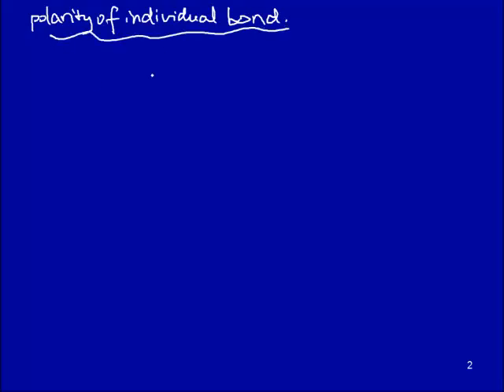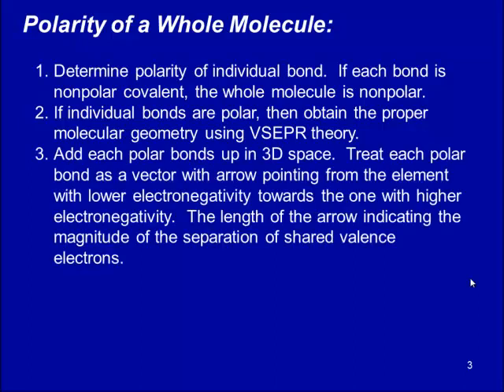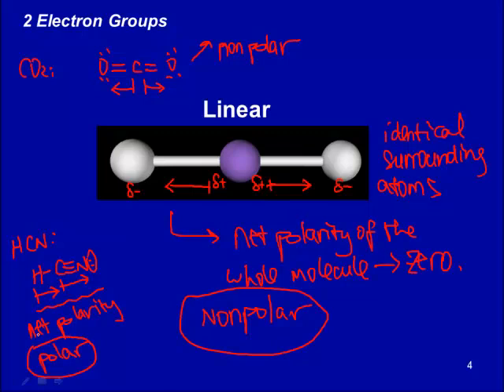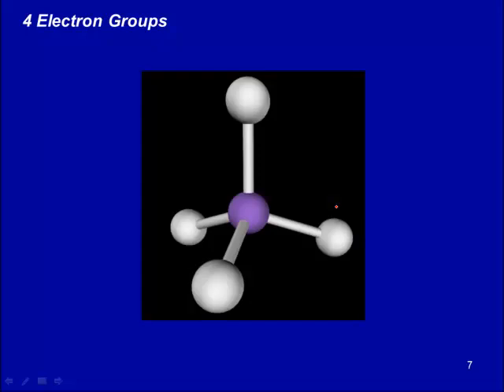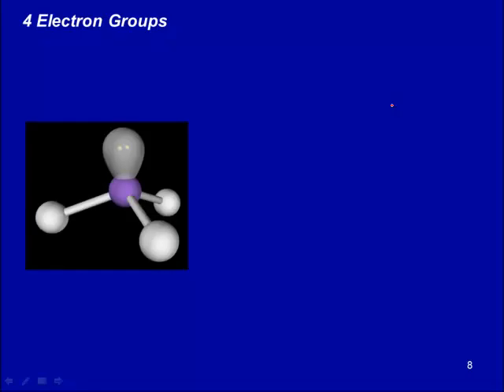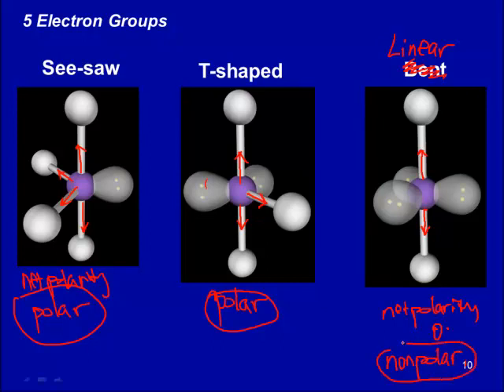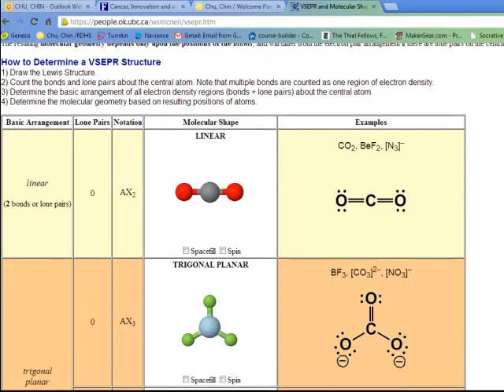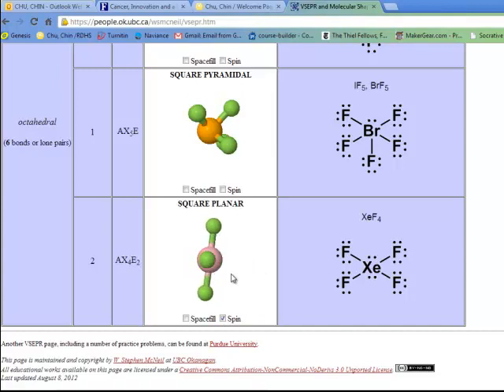Molecular Geometry: Part G-Molecular Polarity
Polarity of individual bond is determined by the difference in electronegativities of the two elements involved in forming the bond.  For molecules, all individual bond polarities have to be added in 3D space to come up with the polarity of the whole molecule.